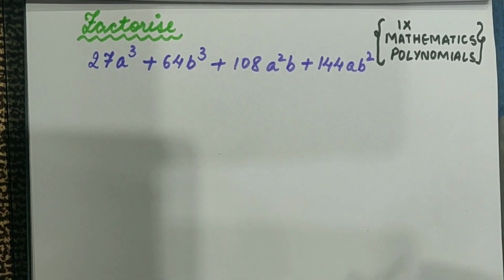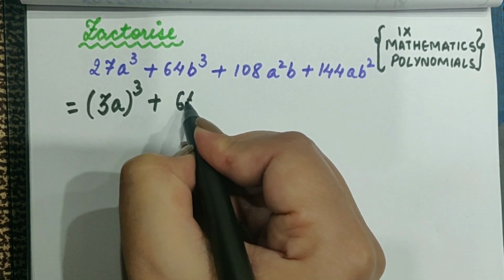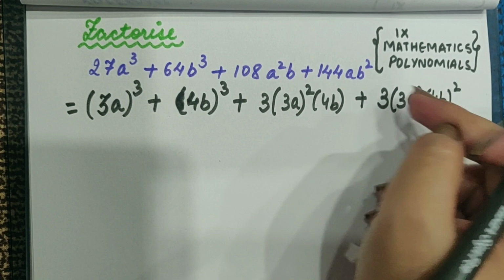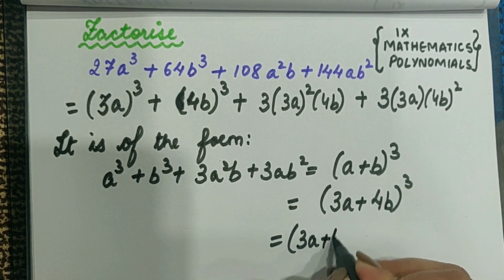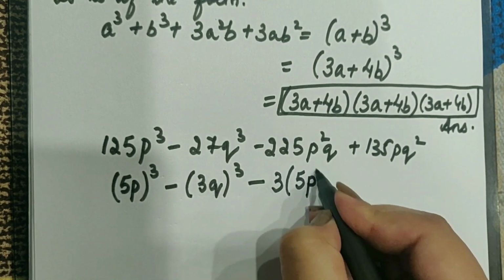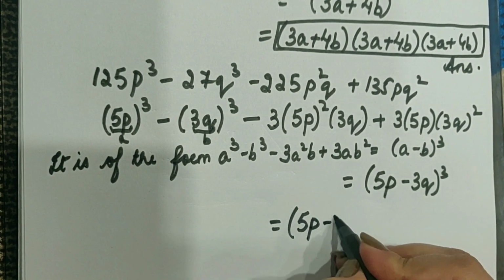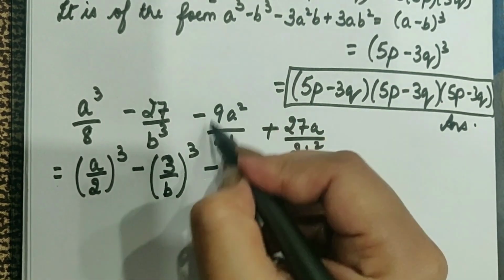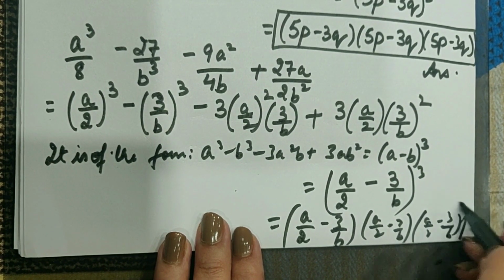Algebraic Identity VI and VII (Part 3)